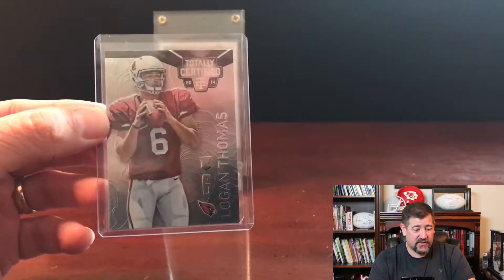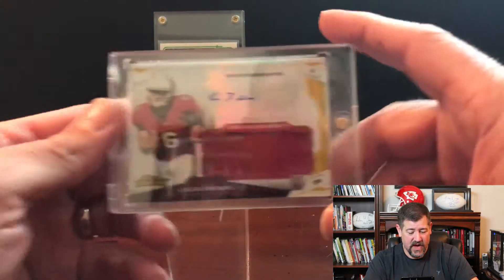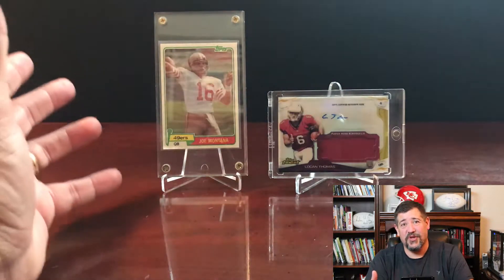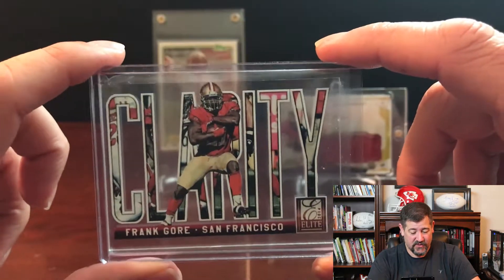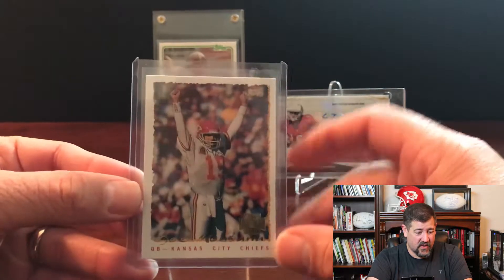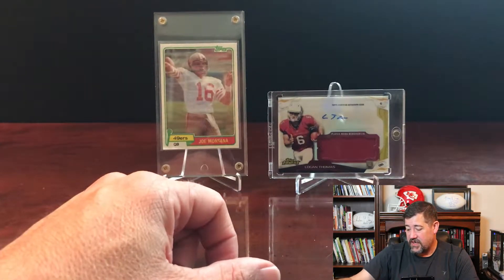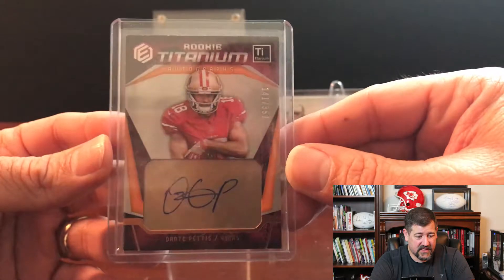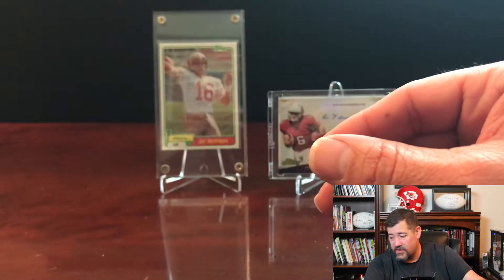Monday Mail Time! MONSTER Spectra HIT!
My first mail time video! Got a couple of really cool cards and one Spectra MONSTER form a break with Packer Cards 87 and Buck City Breaks... Check it out!